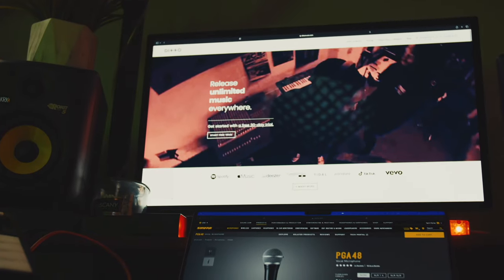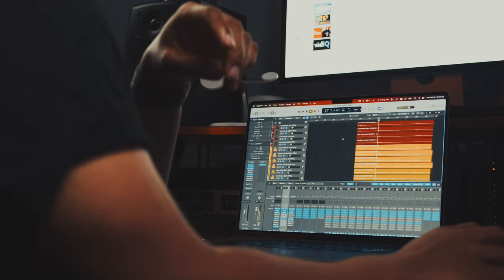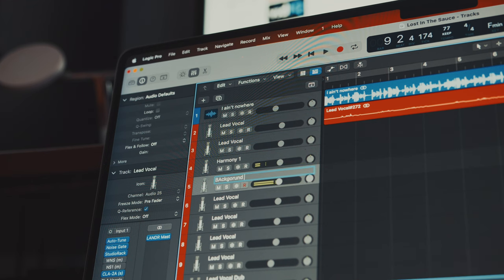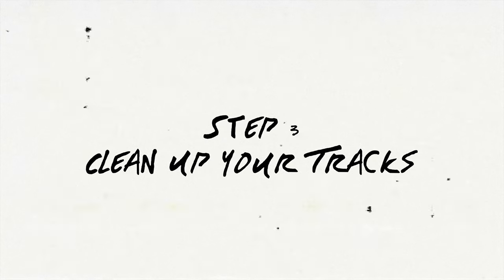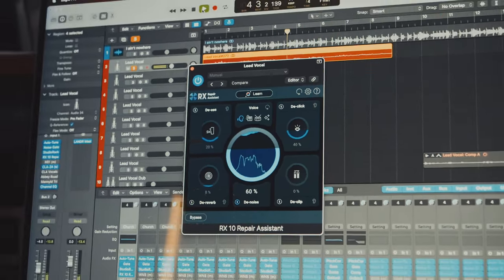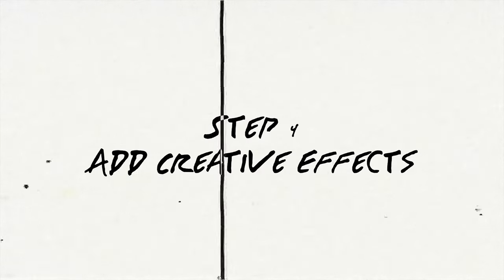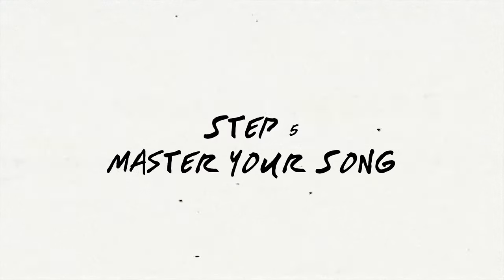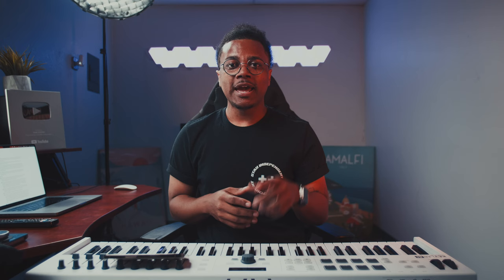How to Mix and Master Music Like a Pro | Ditto Music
Discover the different skills needed to mix and master music and learn how to mix, label and balance your tracks, add creative effects, and master your recordings.

Find out more about two key music production processes and become an expert on all things mixing and mastering. Let us know your mixing, mastering and production tips in the comments down below.

What's the Difference Between Mixing and Mastering Music? ►

00:00​​​​ - Intro
00:53 - What's the difference between Mixing and Mastering?
02:33 - Step 1: Label your tracks
03:35 - Step 2: Balance your tracks
05:05 - Step 3: Clean up your tracks
07:53 - Step 4: Add creative effects
08:29 - Step 5: Master your song
09:53 - Mastering plugins
10:32 - Final thoughts